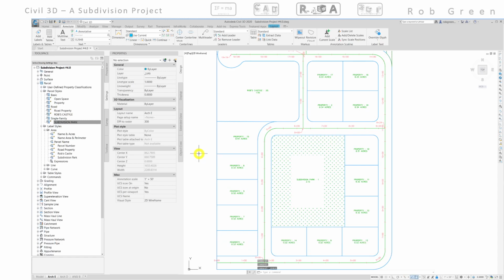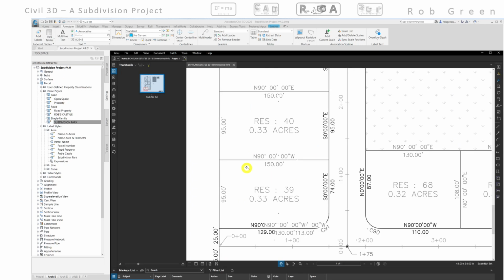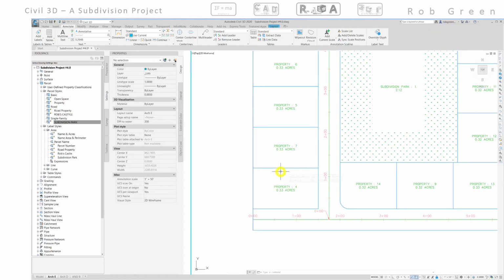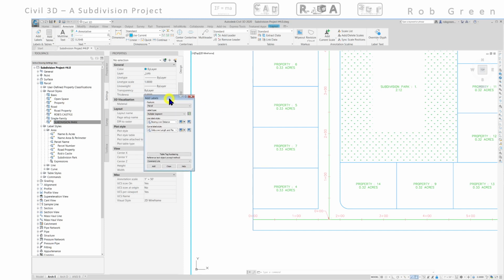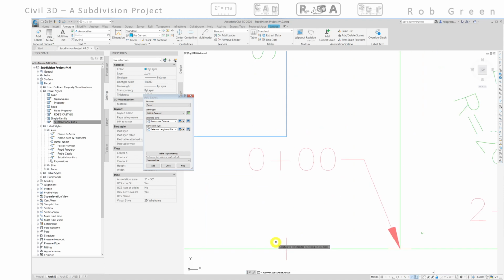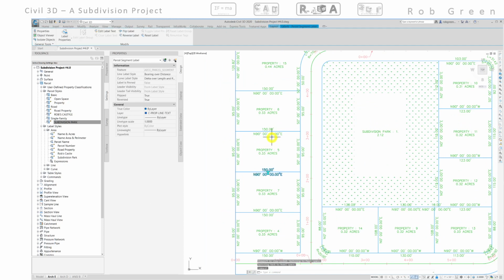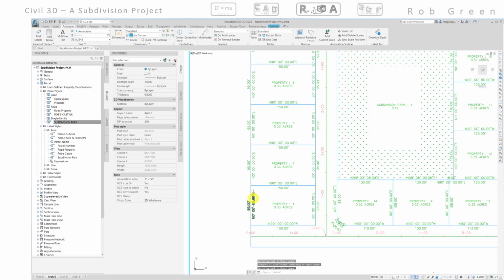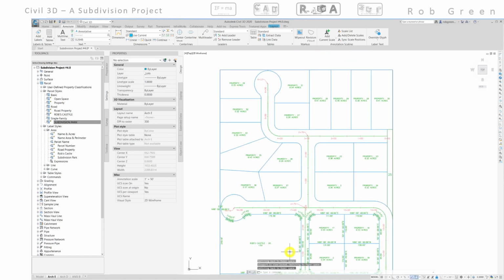Civil 3D Echolan Estates Subdivision #1 6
This video is part 6 of 8.  The series covers 2D layout tasks in Civil 3D, including alignments, parcels, and annotation.